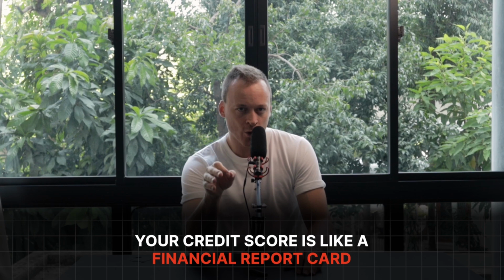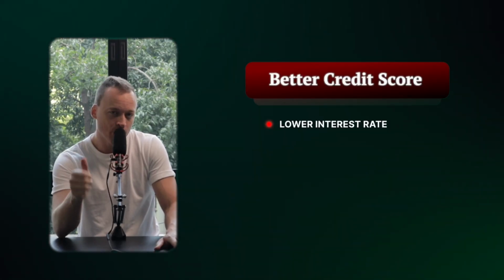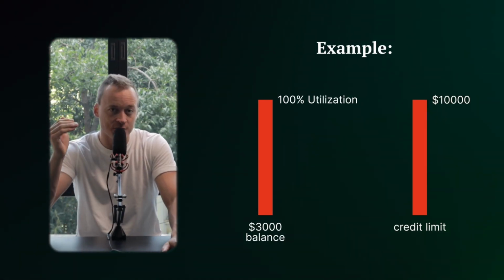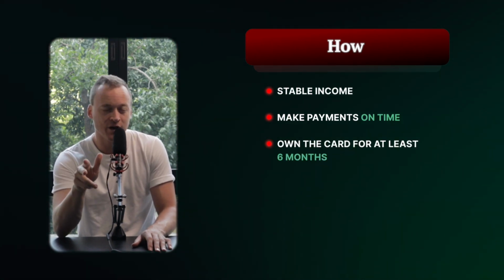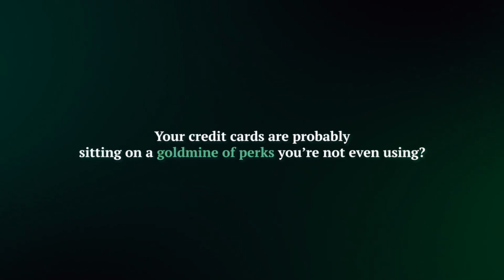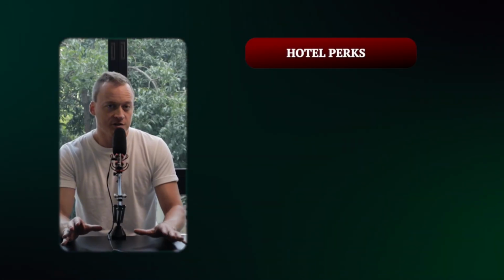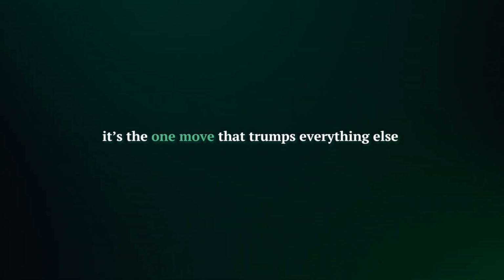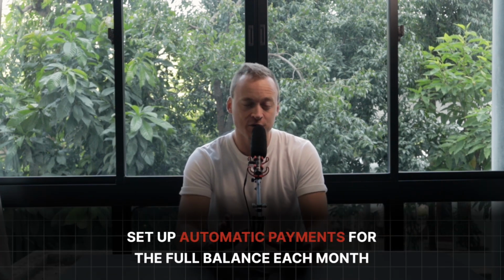6 Easy Ways To Beat The Banks At Their Own Game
Paying annual fees you don’t need to? Thinking about closing old credit cards? Missing out on perks you didn’t even know you had? These common credit card mistakes can quietly wreck your credit score and cost you hundreds or even thousands over time. In this video, I break down the simple ways to use your credit cards smarter - from boosting your score without spending more, to cutting fees, and getting more value from the cards you already have. Most people overlook these strategies, but once you know them, you’ll never use credit the same way again.